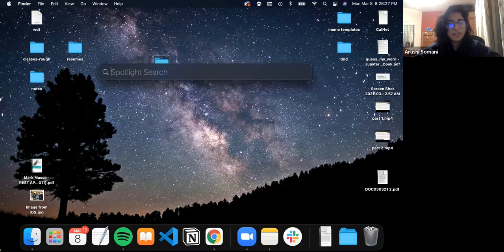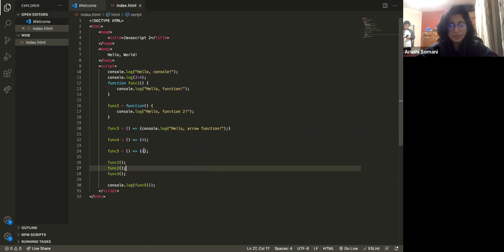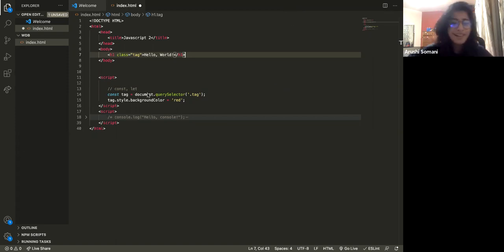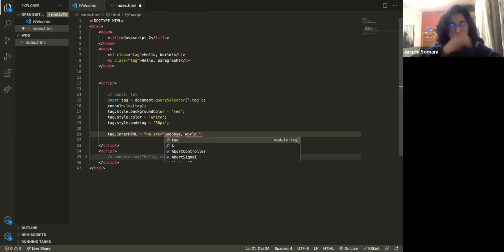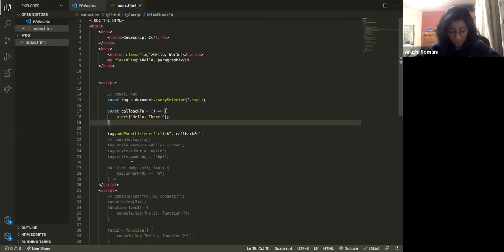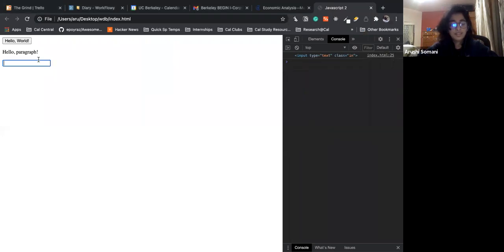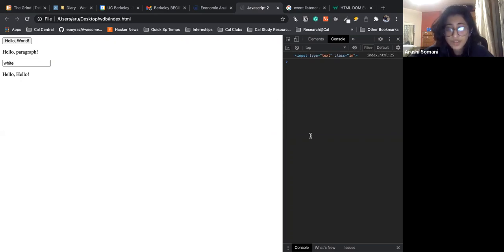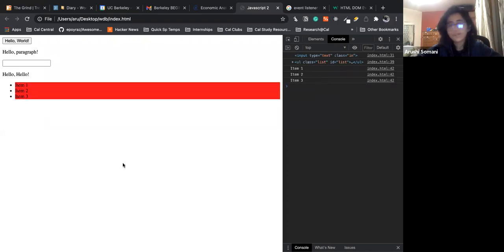Javascript Topics | Basic Stack Lecture 6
Taught by Arushi Somani, UC Berkeley '23